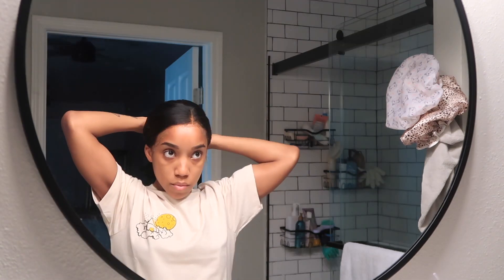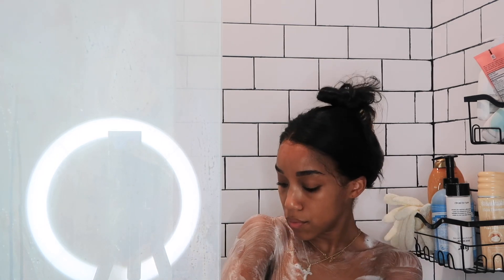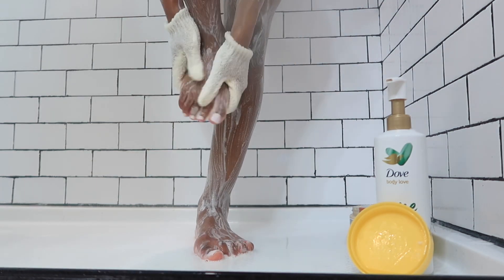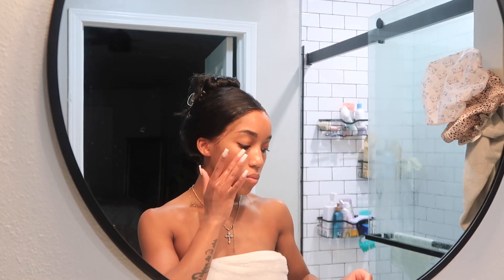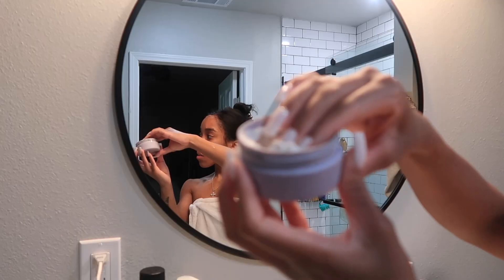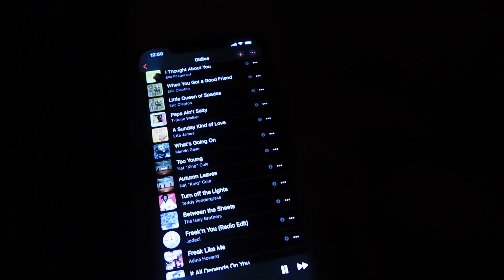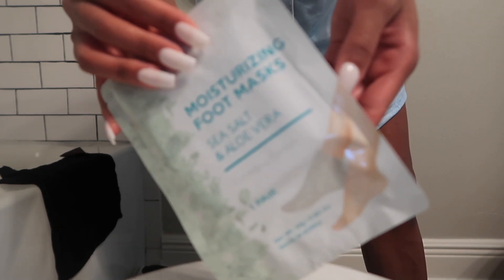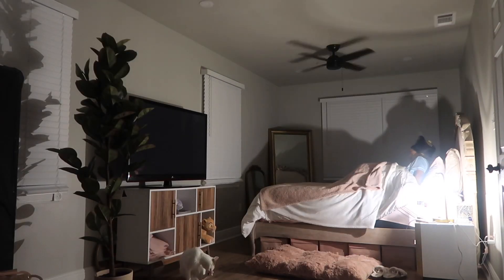2023 Pamper Routine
As promised here is my 2023 pamper routine using the products I purchased in my target hygiene shopping haul. XOXO

Music used in todays video

If you are seeing this let me know your favorite thing to do for at home self care 🤍